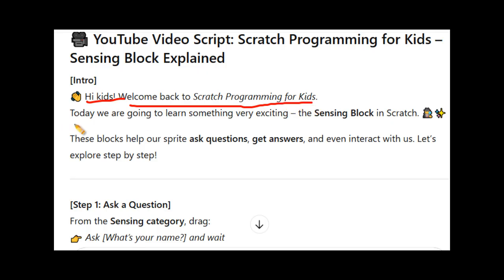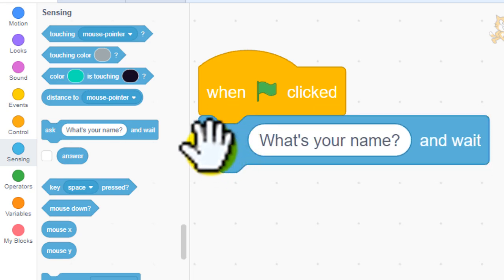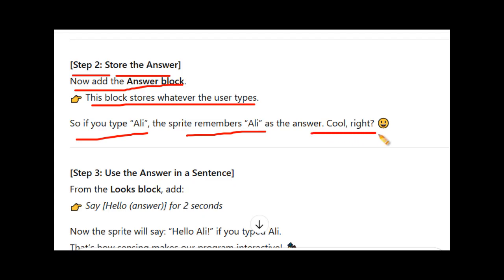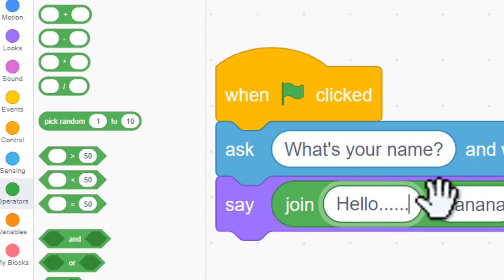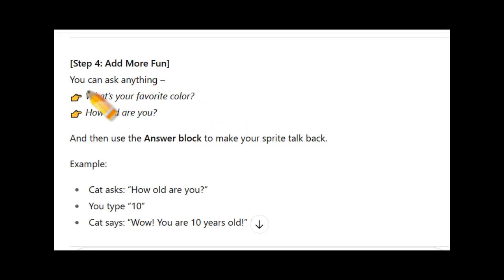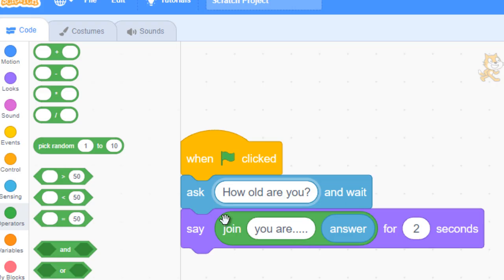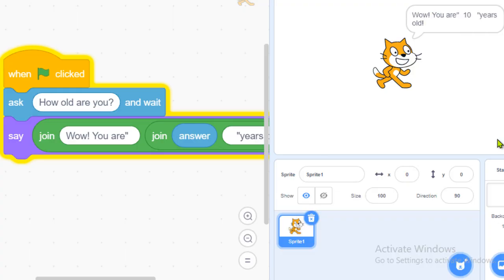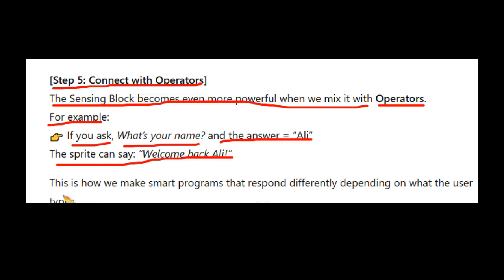Scratch Programming for Kids | Sensing Block Explained with Fun Examples 🕵️‍♂️✨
In this Scratch Programming for Kids tutorial, we will explore the Sensing Block Category in Scratch.
Kids will learn how to:
✅ Make the sprite ask questions
✅ Store and use answers
✅ Create interactive conversations
✅ Combine sensing with looks and operators

This is a beginner-friendly Scratch project, perfect for kids who want to make their games and stories more interactive.

👉 Watch till the end and try your own Scratch quiz!